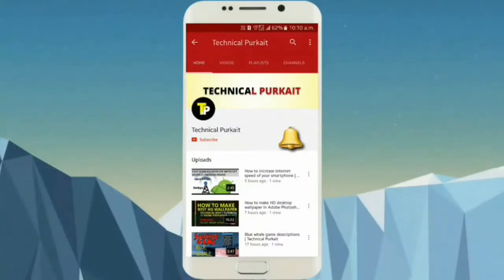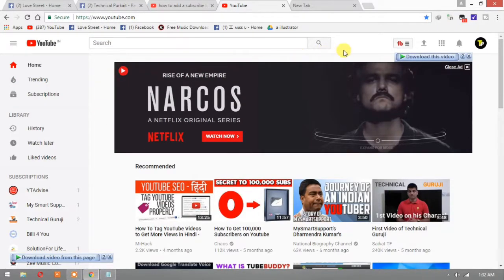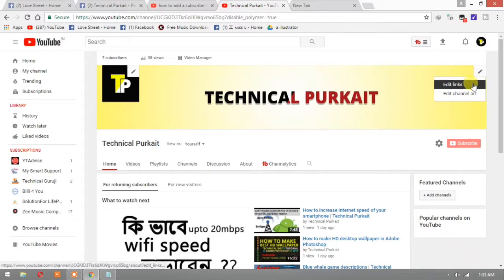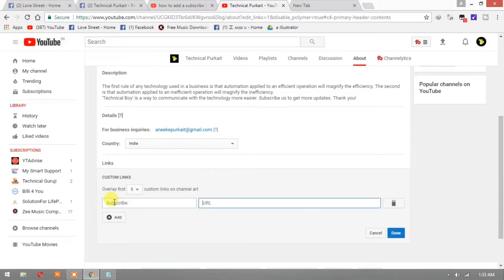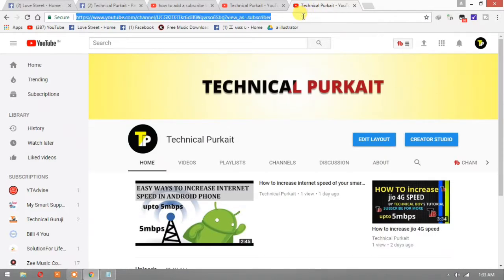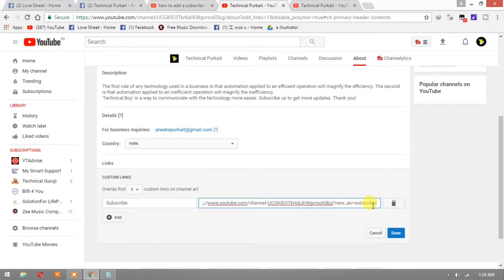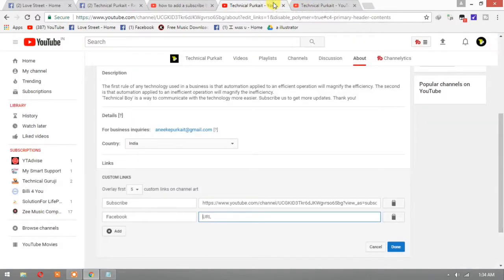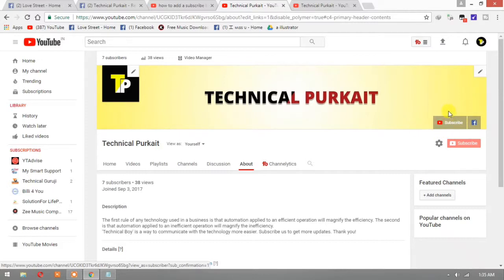How to add subscribe button on YouTube channel art | iSmart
i smart
ismart